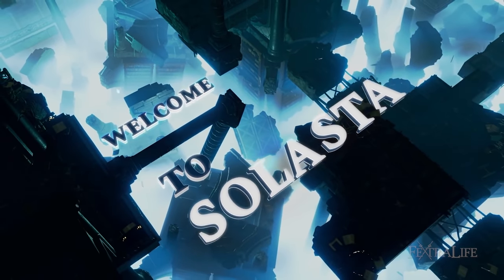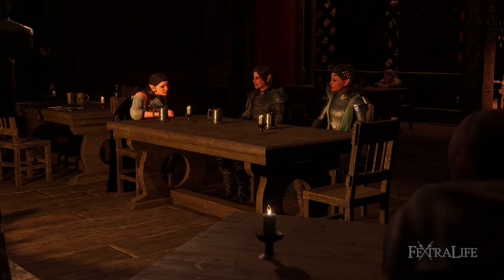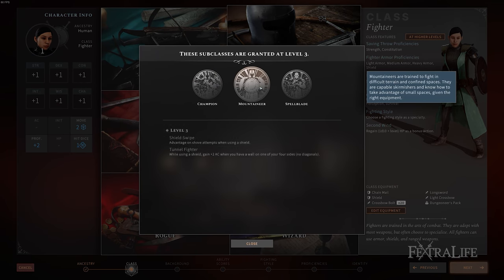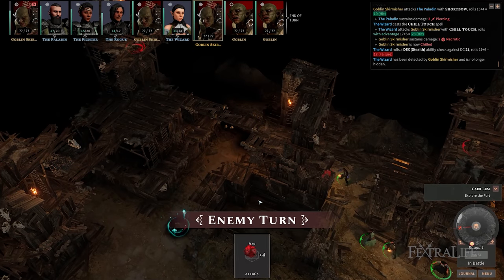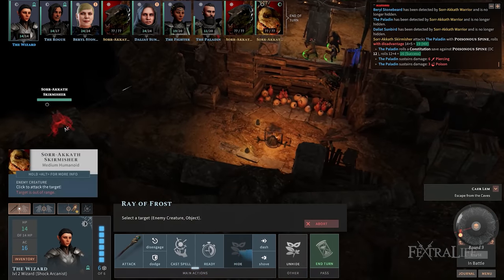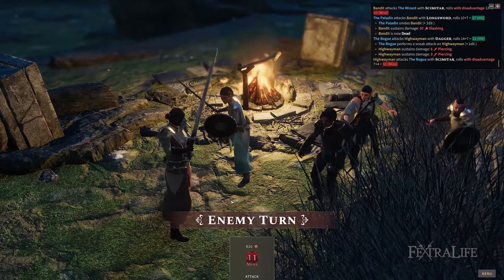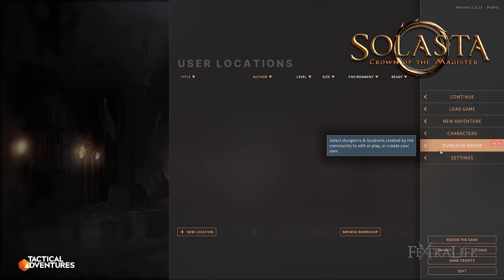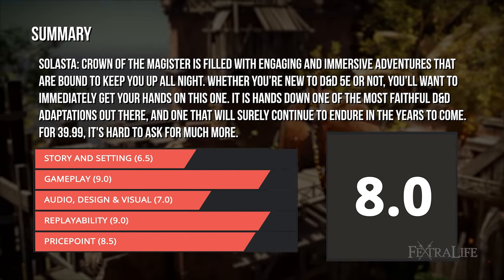Solasta Crown of the Magister Review Impressions: A Faithful D&D 5E Adaptation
In this Solasta Crown of the Magister Review and Impressions, we’ll take a look at the new Turn-Based Tactical RPG, which is based on the Dungeons & Dragons SRD 5.1 Ruleset. This game is developed and published by Tactical Adventures and is available on PC via Steam, GOG and Xbox Game Pass. So, does Solasta live up to the expectations of tabletop D&D fans? Should you buy this on day one? We’ll answer these questions and more.

Timestamp:
0:00 - Solasta Crown of the Magister Review
0:22 - Story & Setting
1:54 - Gameplay
5:43 - Audio, Visual & Design
6:53 - Replayability, Pricepoint & New Feature
7:30 - Final Thoughts

    Genre: Turn-Based Tactical RPG
    Developed by: Tactical Adventures
    Published by: Tactical Adventures
    Release date: May 27th, 2021
    Platforms: PC (Code Provided by Tactical Adventures)
    Price at time of review: 39.99 USD

Solasta Crown of the Magister Final Thoughts

Solasta is a game that has surpassed my expectations and satiated my longing to play D&D 5E. I admit that I don’t play tabletop D&D as often as I would like nowadays, probably like many of you, but my experience with Solasta has reminded me of how fun it is to roleplay as different characters in spite of their own strengths and weaknesses. I truly miss games where you can create all characters of your party, and in doing so, completely change the way your game plays before you’ve even made it one step. It’s one of the reasons Final Fantasy 1 remains one of my favorite all time games.

Solasta Crown of the Magister is definitely a day one purchase because not only is it an excellent way to get into D&D, if you aren’t already, it’s also a faithful adaptation of D&D 5E given how accurate the combat mechanics are depicted in the game. I can’t wait to see what DLCs Tactical Adventures come up with as well as other RPGs they develop in the years to come given how Solasta has turned out.

Summary:
Solasta: Crown of the Magister is filled with engaging and immersive adventures that are bound to keep you up all night. Whether you’re new to D&D 5E or not, you’ll want to immediately get your hands on this one. It is hands down one of the most faithful D&D adaptations out there, and one that will surely continue to endure in the years to come. For 39.99, it's hard to ask for much more.